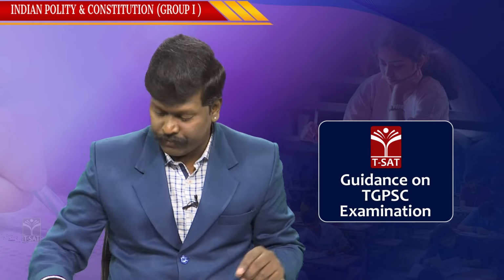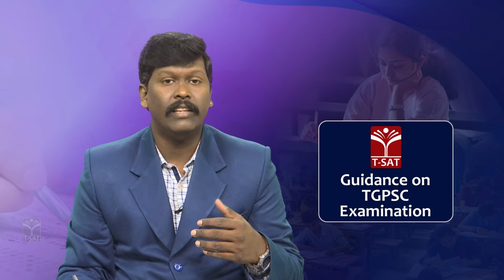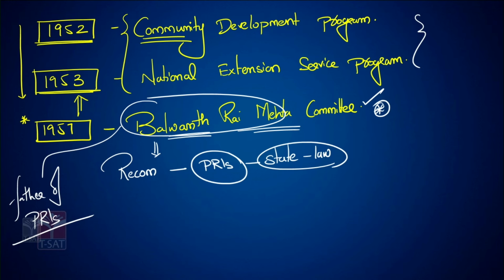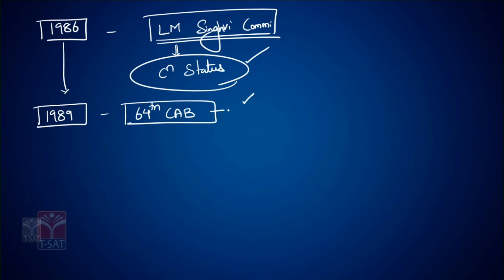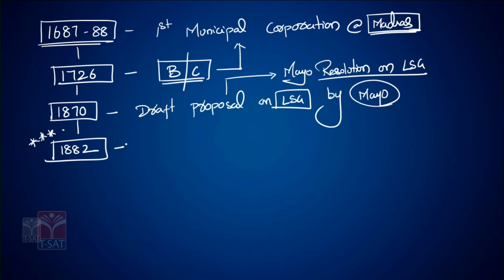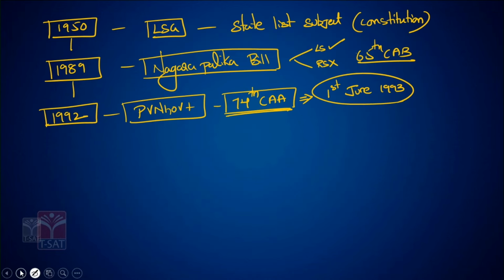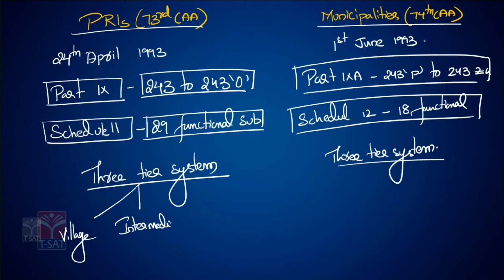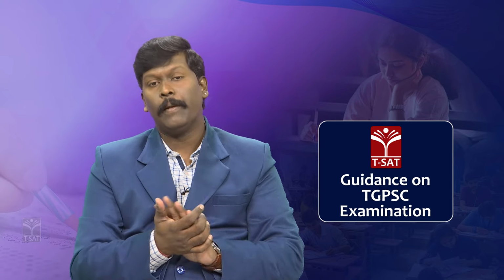Indian Polity - Paper -III - Polity - Chapter -V - (Part-01) (Em) || TGPSC Group 1 Mains || T-SAT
T-SAT Network Digital Classes are Now Available on Following Platforms:

👉Install T-SAT App:
1. For Android Users: Play Store
2. For Apple Users: AppStore